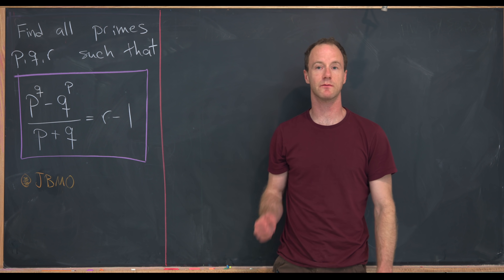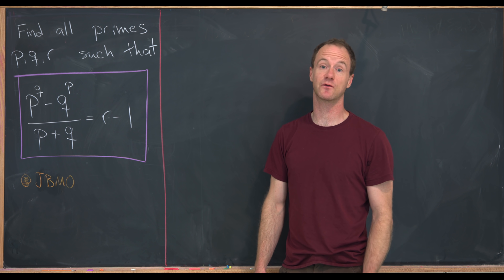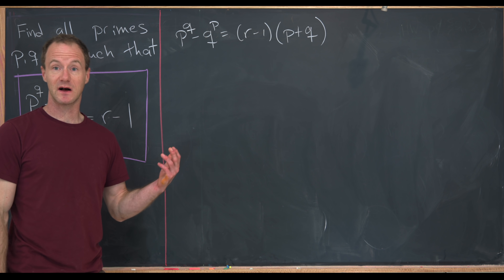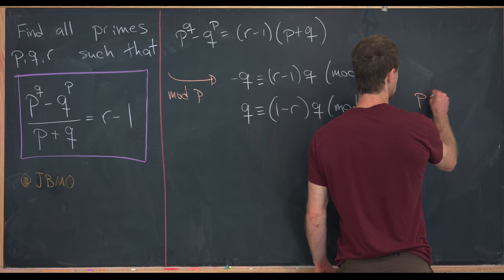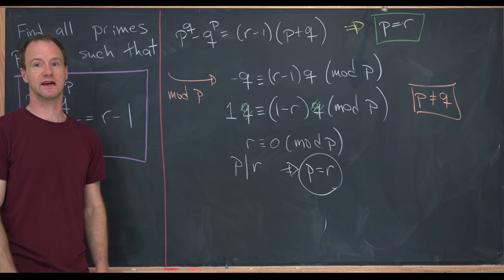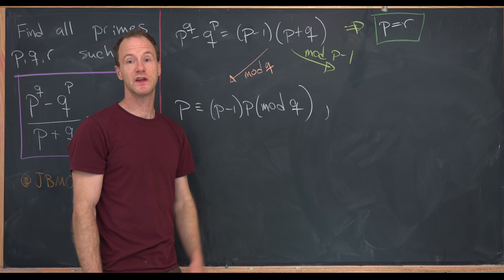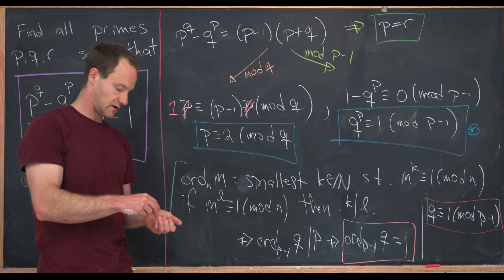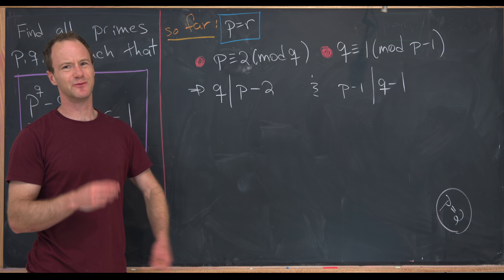What primes satisfy this equation?